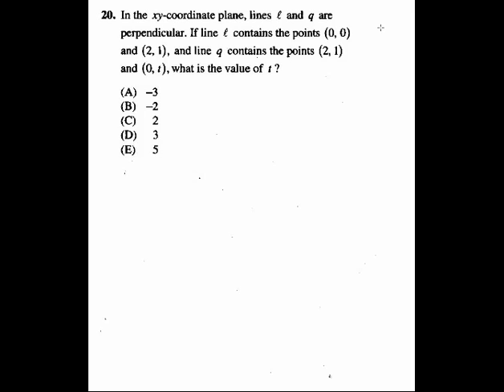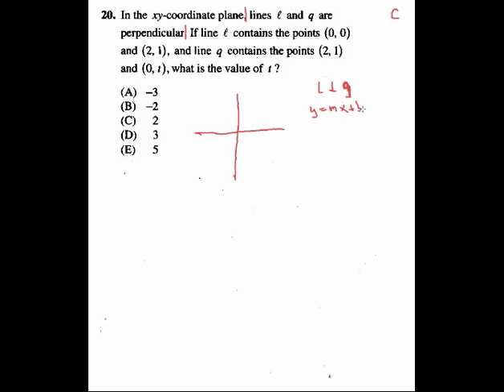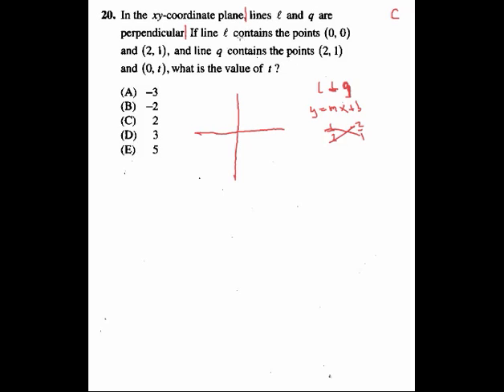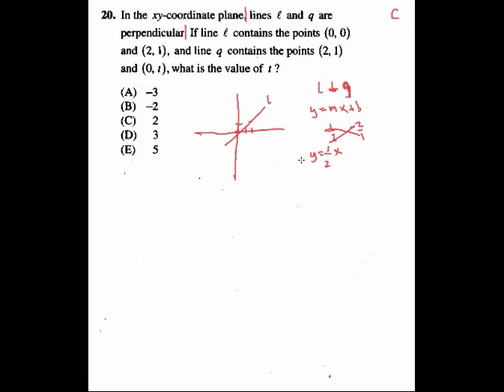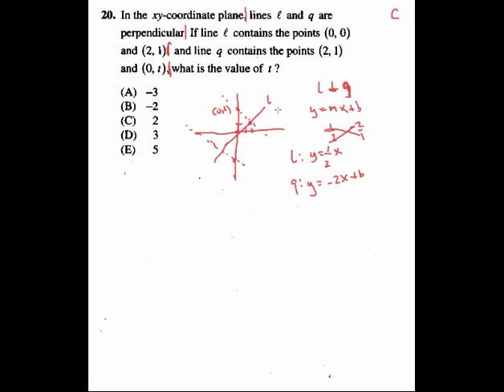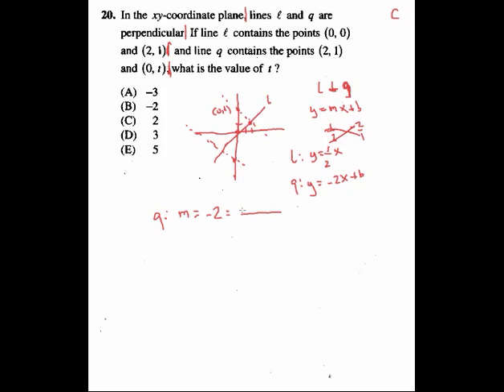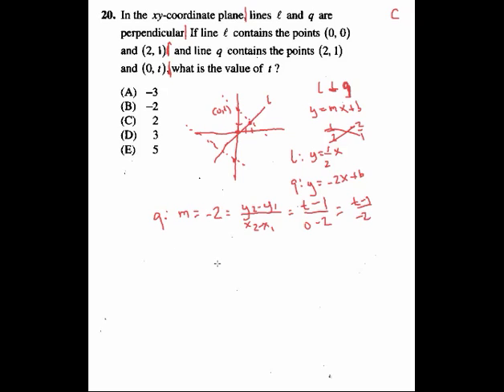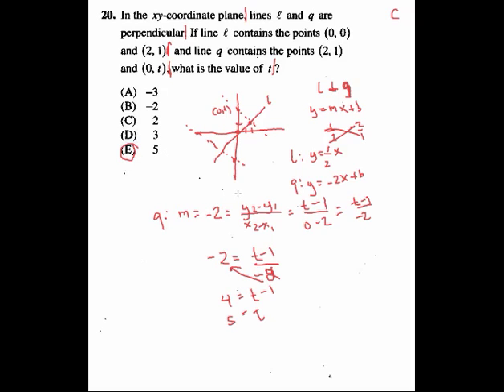20 E section 2 TEST02